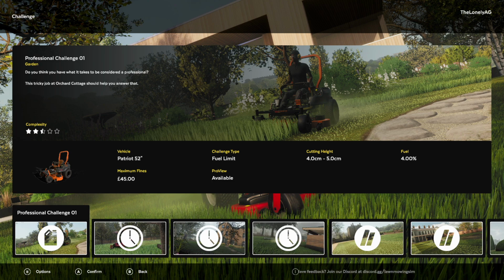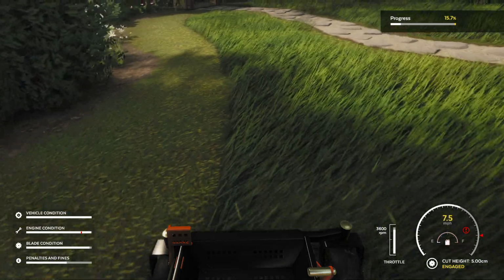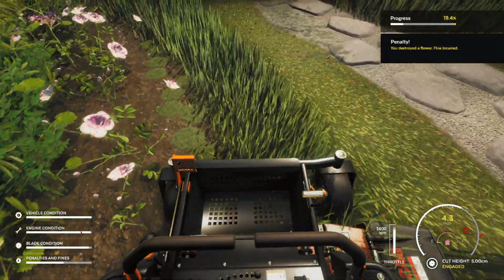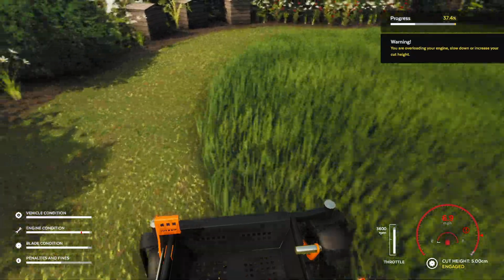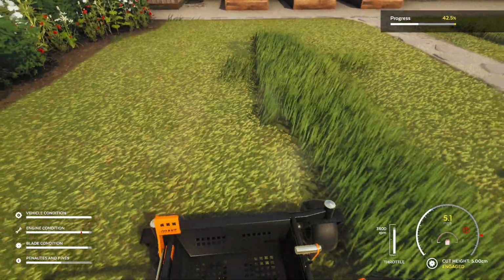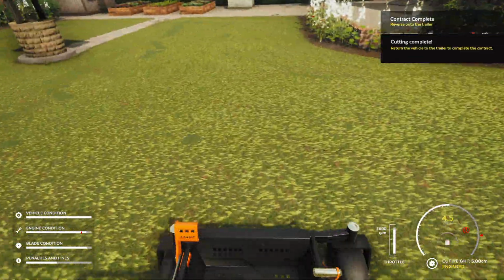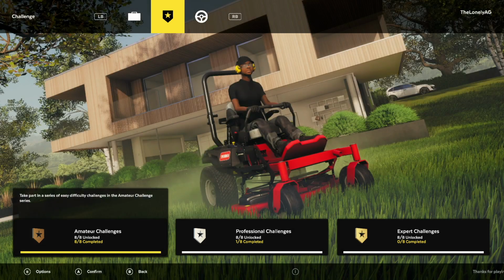From 0 to 1000: Lawn Mowing Simulator Challenges - Professional Challenge 01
Hello there, ladies and gents. Our continuing coverage of our Lawn Mower Simulator is here with the first Professional Challenge!

Xbox GamerTag: Bonkekook
Switch Account: Bonke Kong
PSN Profile: Bonkekook